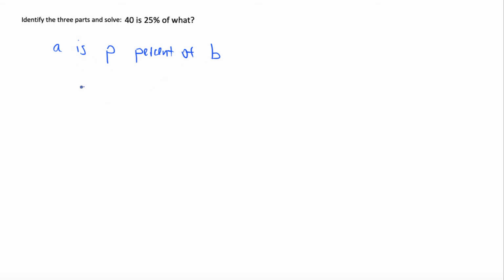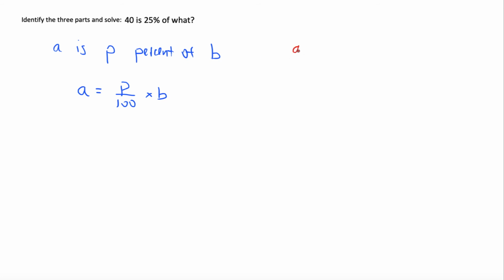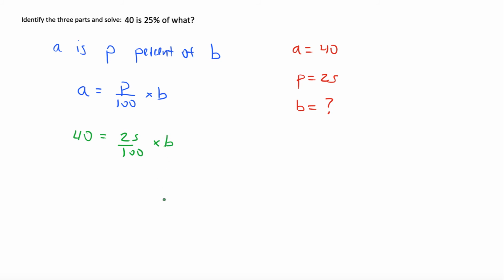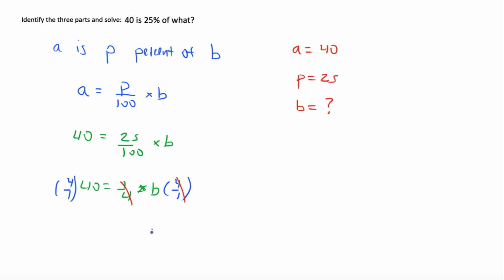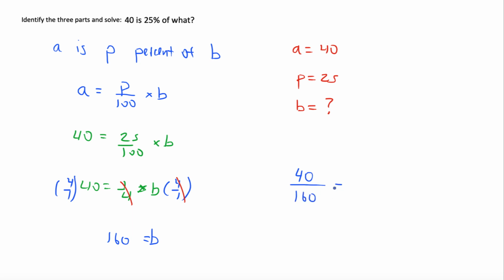120 1 2 7